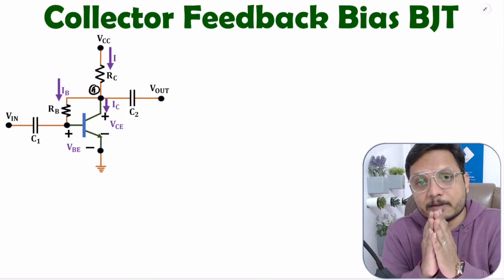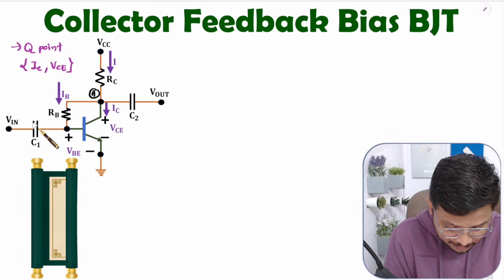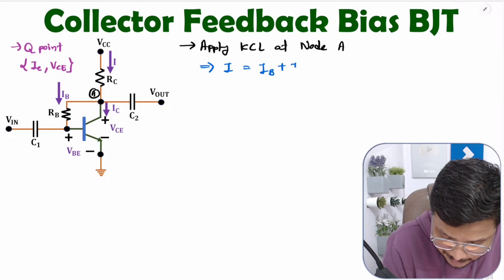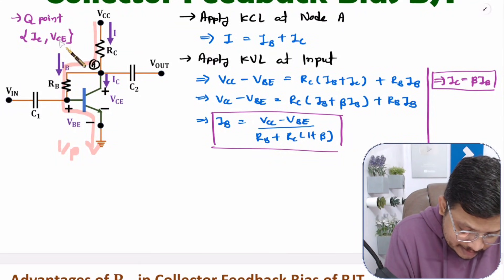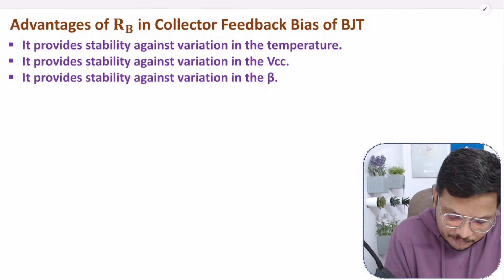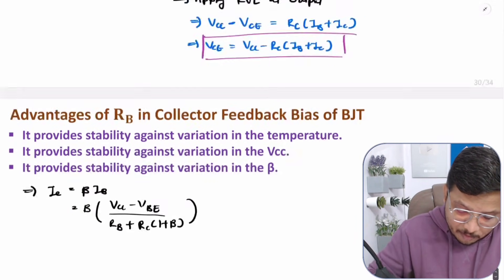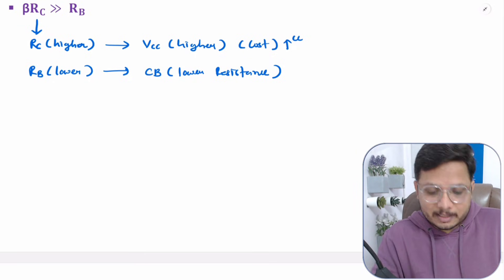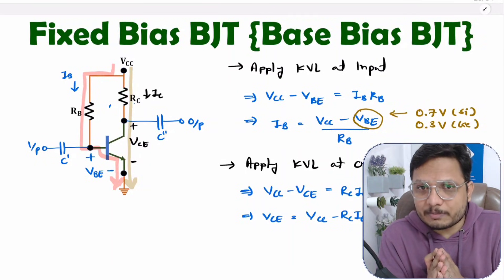Collector Feedback Bias of BJT (Basics, Circuit, Parameters, Example & Stability) Explained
Collector Feedback Bias of BJT is explained with the following timecodes:

0:00 – Collector Feedback Bias of BJT - Basic Electronics
2:41 – Parameters of Collector Feedback Bias of BJT
7:07 – Stability of Collector Feedback Bias of BJT
10:22 – Disadvantages of Collector Feedback Bias of BJT

The following points are covered in this video:
0. Basic Electronics
1. BJT - Bipolar Junction Transistor
2. Collector Feedback Bias of BJT
3. Circuit of Collector Feedback Bias of BJT
4. Parameters of Collector Feedback Bias of BJT
5. Stability of Collector Feedback Bias of BJT
6. Disadvantages of Collector Feedback Bias of BJT